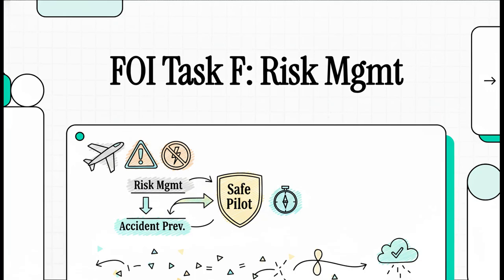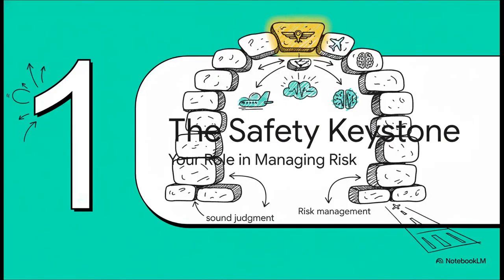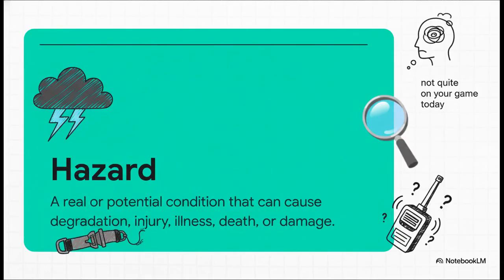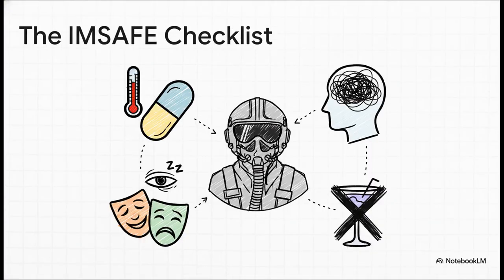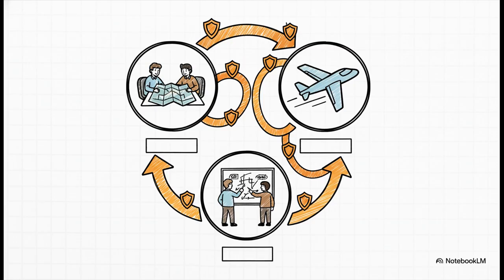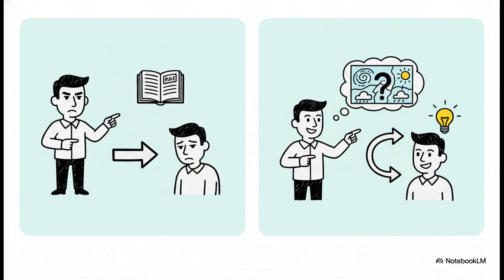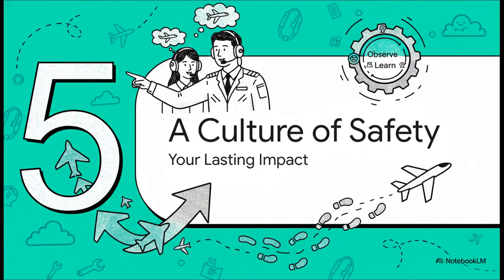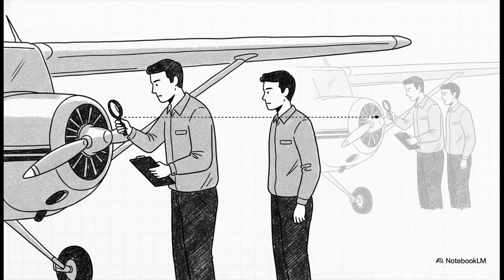Effective Risk Management and Accident Prevention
Fundamentals of Instruction Task F of the CFI Checkride